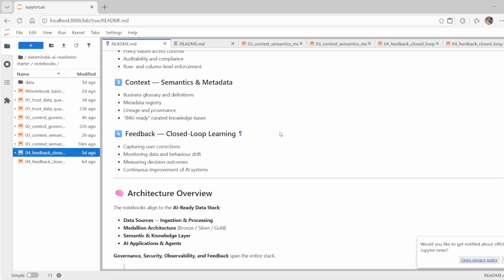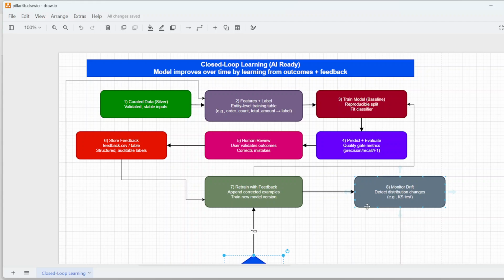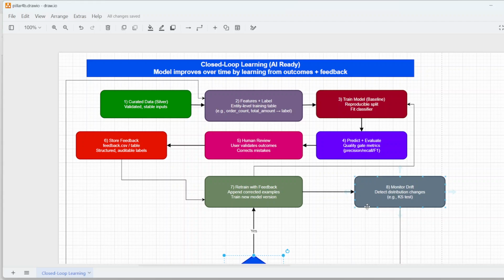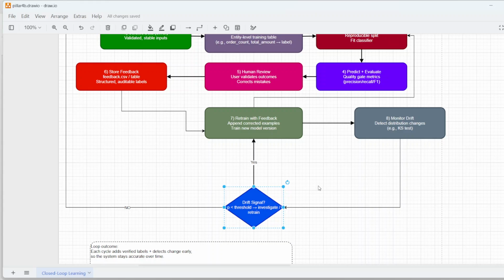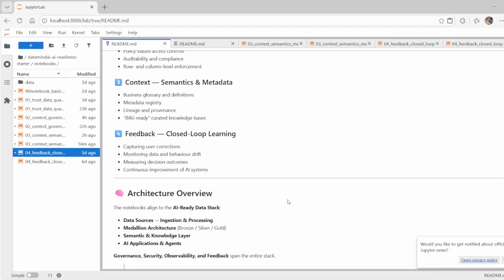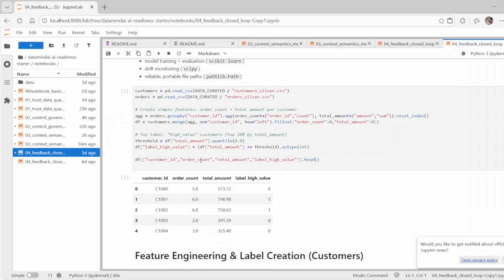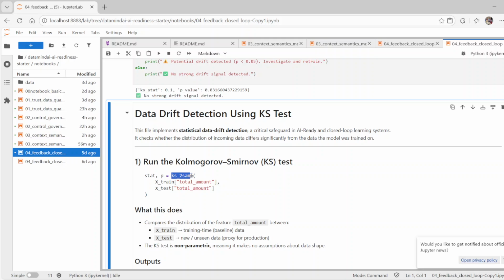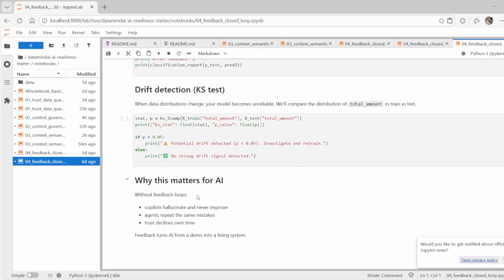AI Readiness Pillar #4: Feedback — Closed-Loop Learning & Drift Detection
▶️ AI Readiness Demo Series

This video demonstrates AI Readiness Pillar #4: Feedback — Closed-Loop Learning.

AI systems don’t stay correct by default. The world changes, data shifts, and model performance degrades.
The solution is a feedback loop that captures outcomes, learns from corrections, and detects drift early.

In this notebook, we:
• Simulate a simple model that predicts whether a customer is “high risk” (toy example)
• Capture user feedback / corrections (human-confirmed labels)
• Measure performance before vs after feedback
• Detect data drift using a Kolmogorov–Smirnov (KS) test

The goal is to show the architecture pattern — not build a perfect model.